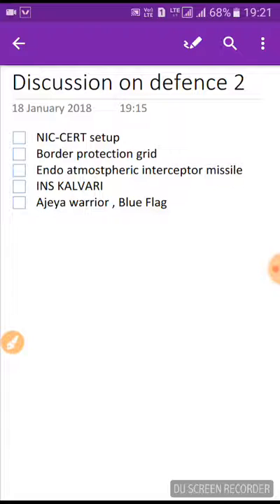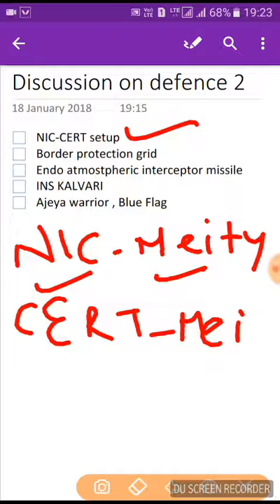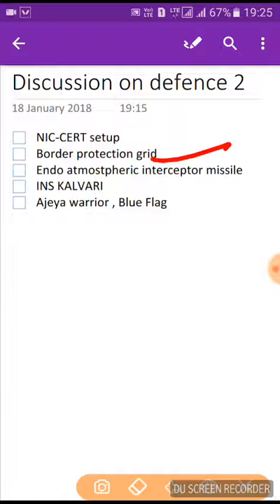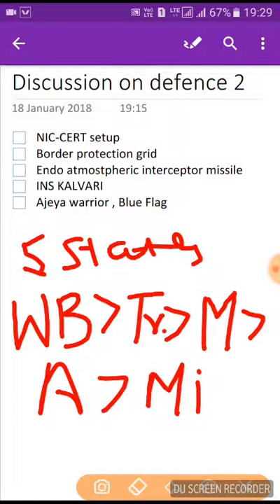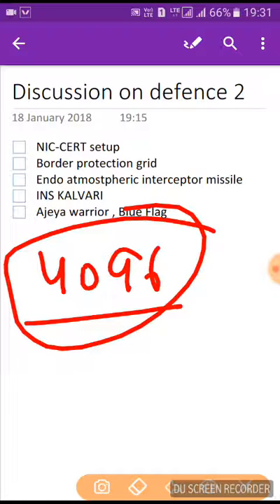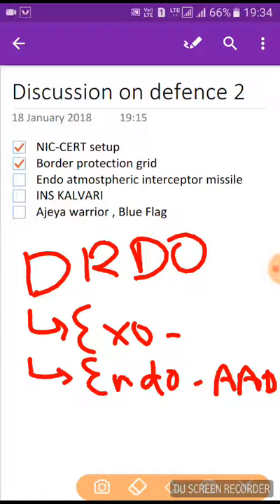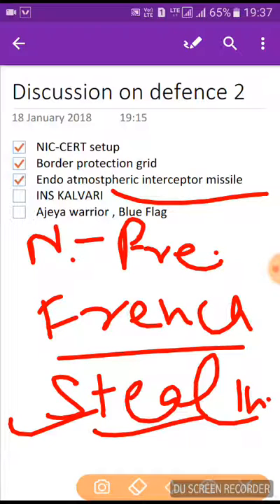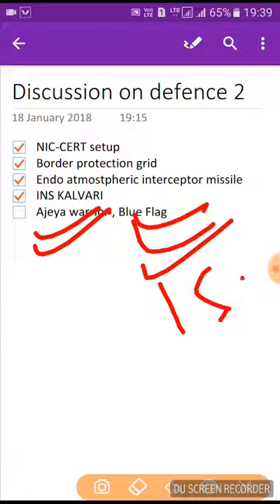General Studies Discussion 4 (defence & security 2)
Welcome to.StudyPocket
This is our 2nd vdo in defence and security
Thanks